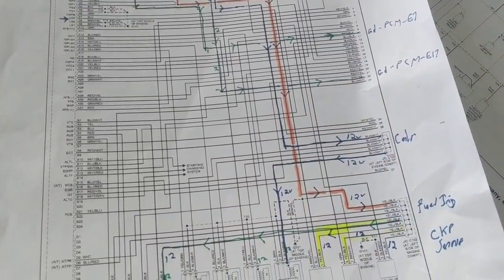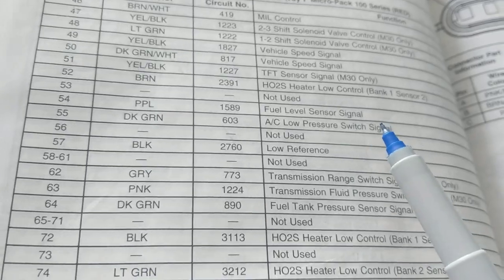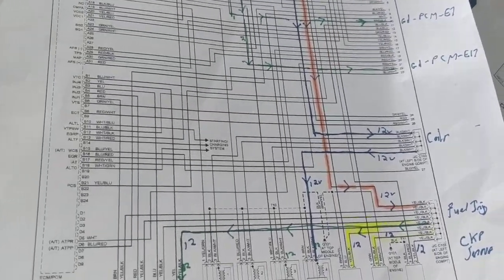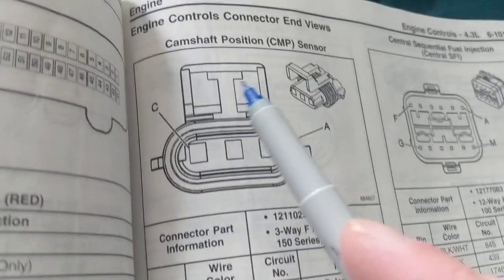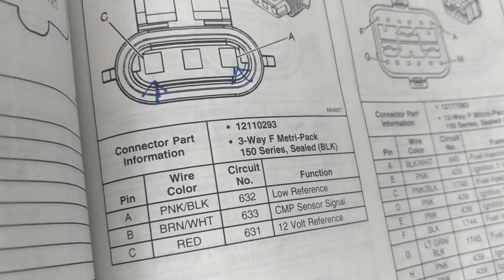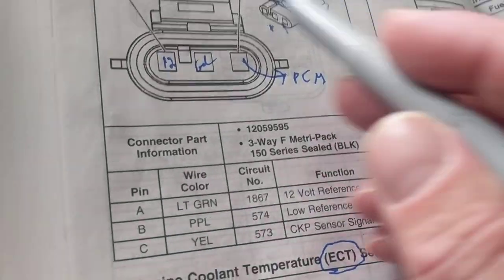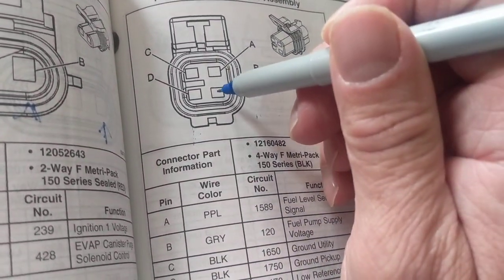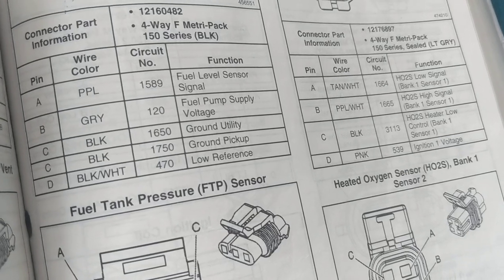how to understand connectors and sensors with computer modules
how to understand sensors and connectors with computer modules. this explains how to use connector pictorial views to help you identify proper pins. also it helps identify what the sensor stands for. if you need to know the supply voltage or the color of the connector you can always refer to these diagrams.